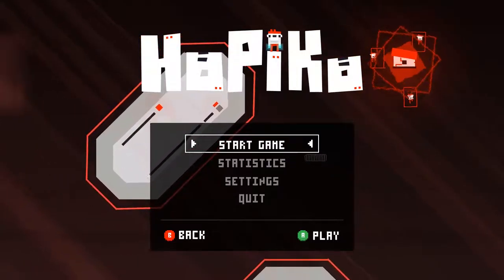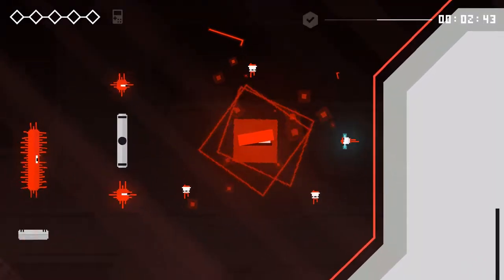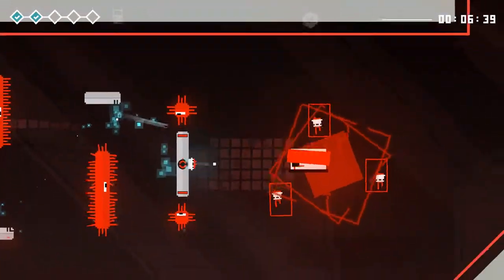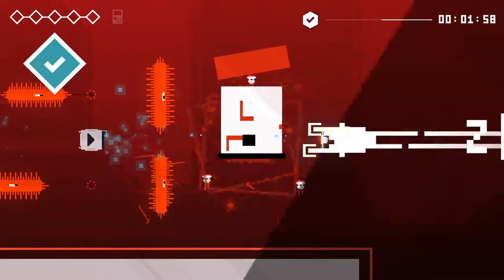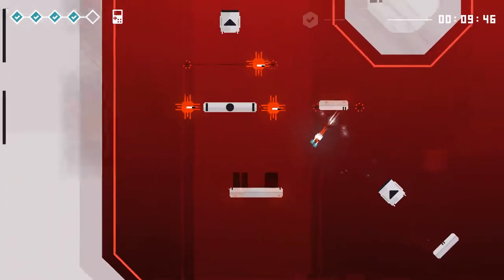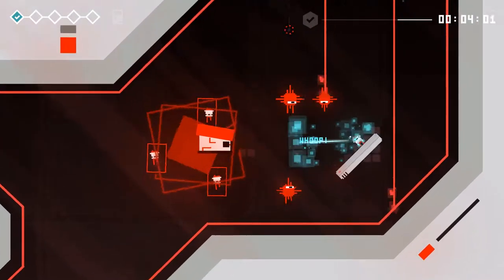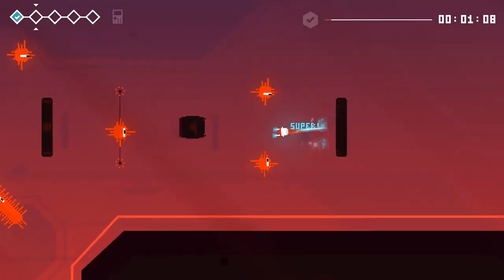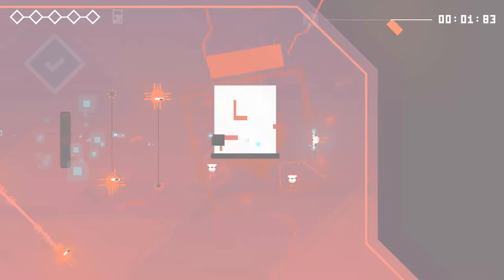HoPiKo (Episode 01) | Gameplay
FLASHING LIGHTS WARNING: THIS GAME CONTAINS A LOT OF FLASHY LIGHTS, AND MAY NOT BE SUITABLE FOR ALL VIEWERS

HoPiKo is an intense speed run platformer, made by LaserDog Game, where you get to save gaming. Jump from platform to platform avoiding death, exploiting shortcuts and ripping through 100s of hand-crafted levels, each one dropped into a 5-stage mini run designed to break your mind!